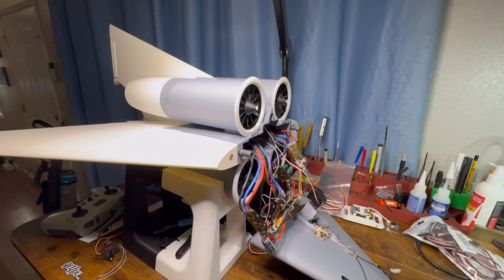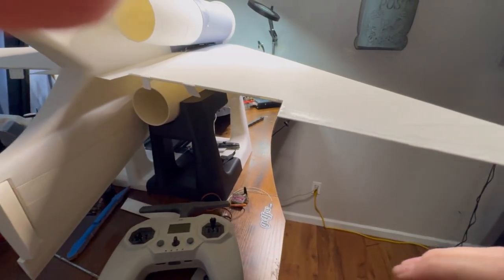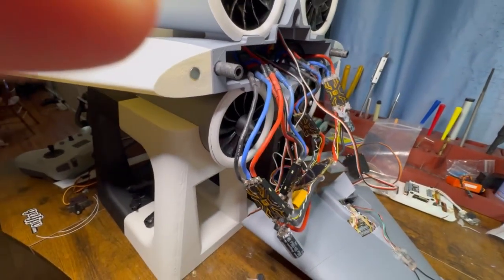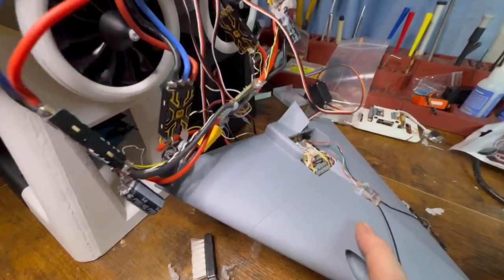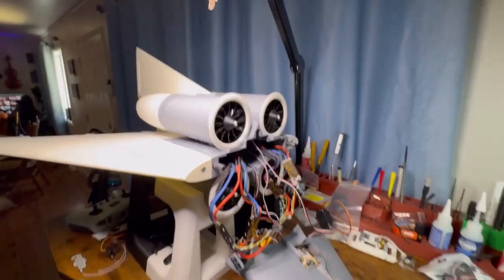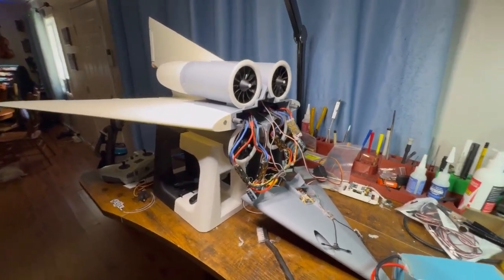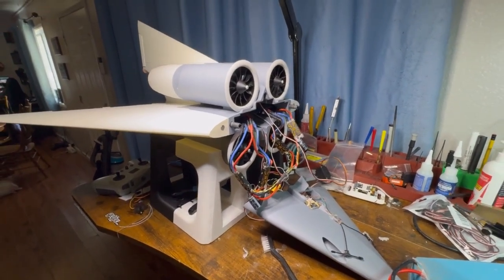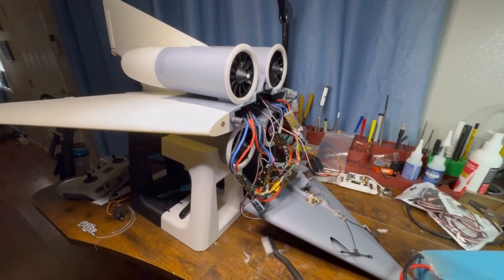Javelin build update, TRUE VTOL.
Build update and future plans.